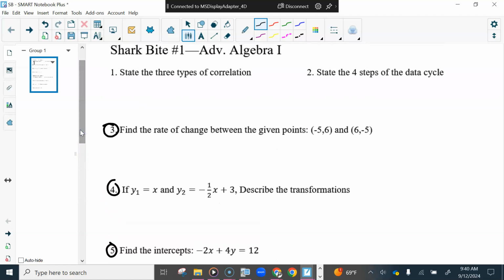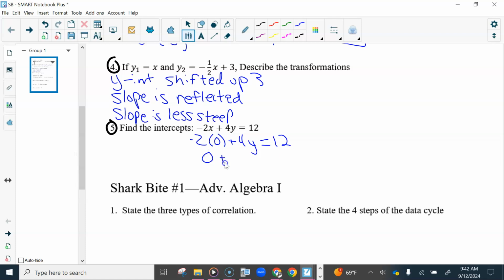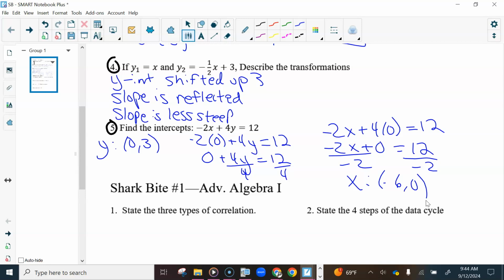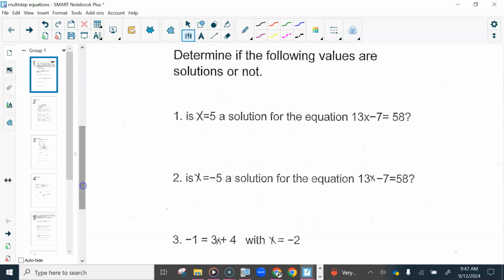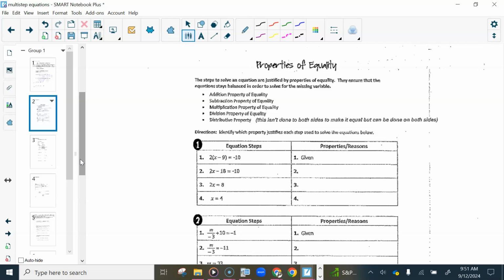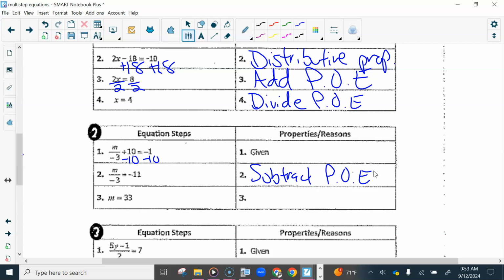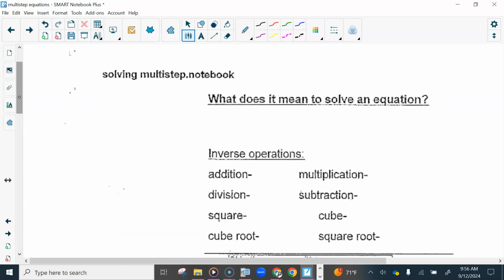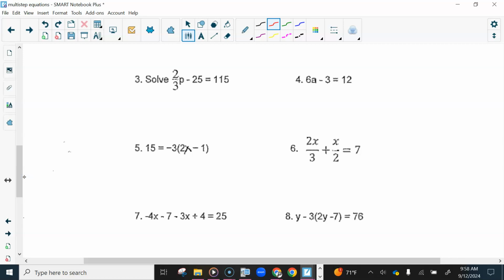Adv. Alg 1 2nd 9-12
We went over a shark bite and some info on the course calendar. Then we started our notes on solving multi-step equations. We talked about how to determine if a solution is a solution or not and then we looked at the properties of equality. Then we looked at the inverse operations.